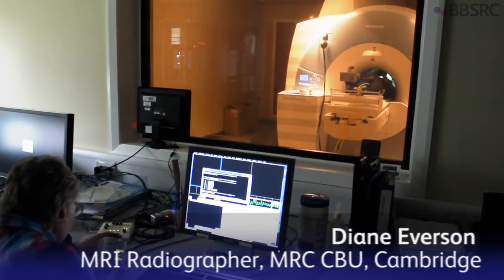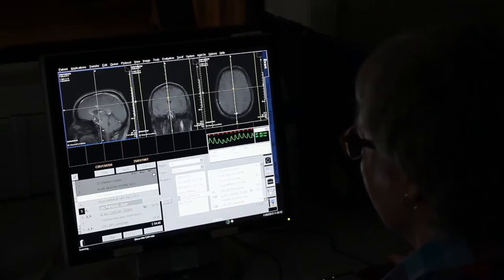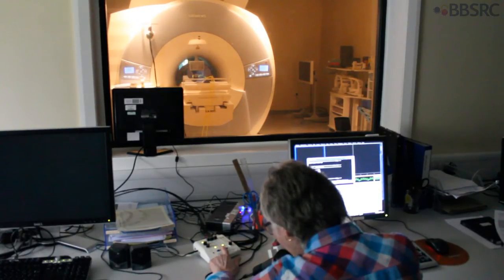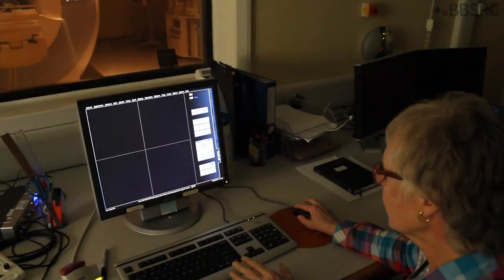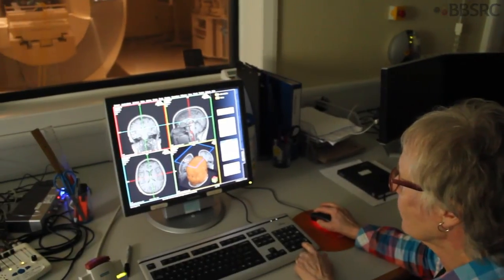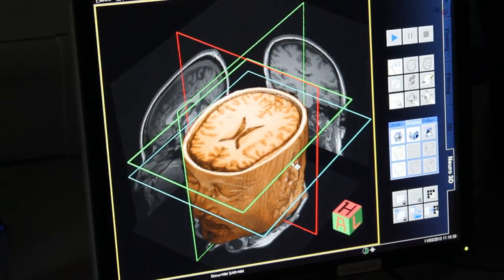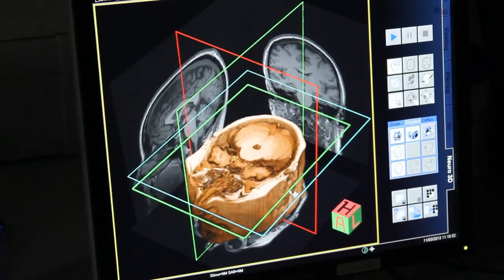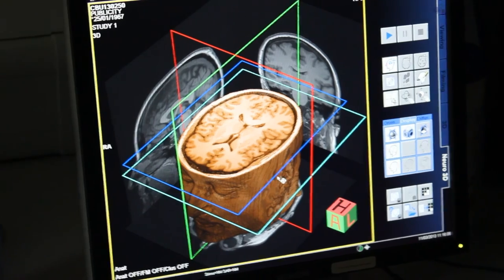The Power of Advanced BrainImaging Techniques: Insights from the Cam-Can Project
The Cam-Can Project, which focuses on the resilience of the brain, uses advanced brain imaging techniques to gain insights into cognitivefunction. This includes obtaining resting state data and conducting audio-visual tasks on 700 individuals in an MRI scanner, from which 280 are selected for further functional MRI (fMRI) studies. These fMRI studies test activity in various cognitive domains, such as emotion, memory, language, attention, and motorfunction, and are designed by experts in the field.

MRI is considered one of the safest and most accurate brain imaging techniques, as it doesn't involve the risks associated with X-rays or radioactive tracer compounds used in other imaging methods. MRI scanners use powerful electromagnets to measure changes in hydrogen protons in the body as harmless radio waves are applied. Since the human body contains a lot of water, the hydrogen protons are an excellent vehicle to measure soft tissues such as the brain.

Join us in this video as we explore the fascinating world of advanced brain imaging techniques used in the Cam-Can Project. We'll delve into the benefits of using MRI scanners and the insights it provides into the human brain's functioning. This video is perfect for anyone interested in neuroscience, cognitive function, or the latest advancements in brainimaging technology.

Let’s connect!